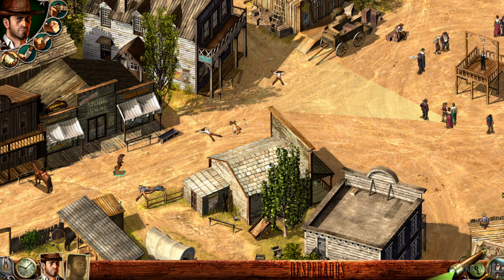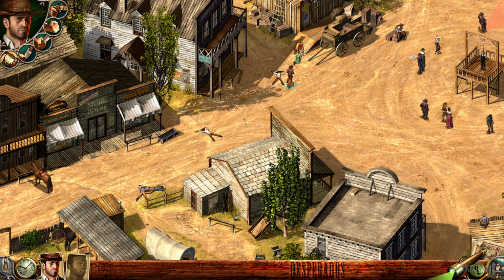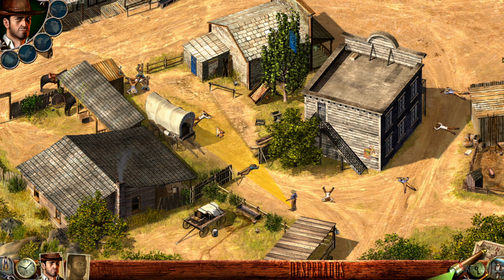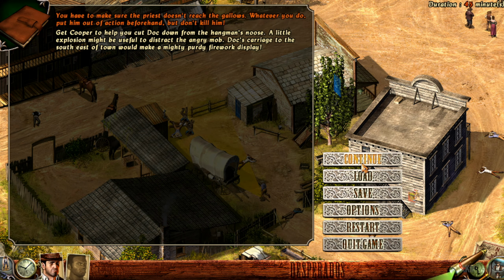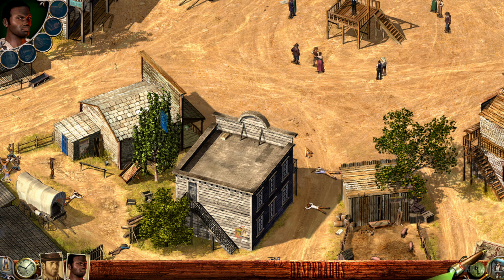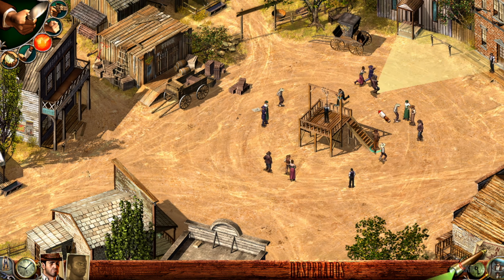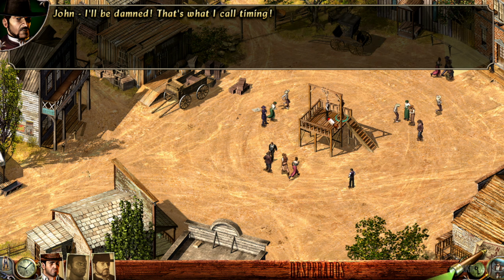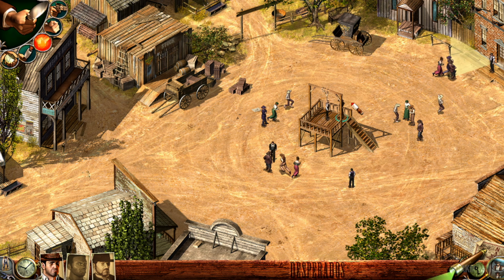Hang'm High (Save Doc McCoy) | DESPERADOS WANTED DEAD OR ALIVE P5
00:00 Clear gallows / Doc McCoy area
07:02 Clear southern houses area
14:17 Rescue Doc McCoy
16:07 Get Doc's equipment
16:57 Saddle horses & escape

Desperados Wanted Dead or Alive is an isometric real time strategy pc game with a western / wild west theme.
This is a full complete lets play / playthrough from start / beginning to ending / last mission, of the original version (not remastered, but rather upscaled to 1440p using Topaz Video Enhance AI), not a review, trailer or speedrun, played on Windows 10 in fullscreen, and contains all cutscenes. If you want to download and play yourself (very cheap nowadays, almost free) visit stores such as steam or gog. At this point it isn't available for android, ios, xbox, playstation.
The game features characters such as Sanchez, a soundtrack / ost, and 25 missions (Mission 1 An Old friend, mission 2 southern comfort, mission 3 smoke signals, mission 4 hang'm high, mission 5 doc mccoy's cabin, mission 6 high stakes, mission 7 a woman's weapons, mission 8 into the lion's den, mission 9 like a thief in the night, mission 10 lullaby for four aces, mission 11 ambush at snake pass, mission 12 escape from el paso, mission 13 the walls of fortezza, mission 14 they called him grizzly, mission 15 dance with the devil, mission 16 a fistful of dollars, mission 17 to the last bullet, mission 18 the magnificent six, mission 19 blood money, mission 20 little china girl, mission 21 piggies in the middle, mission 22 showdown in deadstone, mission 23 at the gates of hell, mission 24 deaths overture and mission 25 inferno)
I didn't encounter any bugs, though some people are reporting lag that needs a fix.

Cheats / Cheat codes for anyone interested (you can also search the web for savegame files / saves):
Press Left Shift and F11, then type (without the quotes)
"behind the enemy horse" - display all briefings
"jackal" - give ammo
"hollow man" - invisibility
"zeus" - kill enemy with lightning bolt
"schneider" - lose level
"powerman" - new weapon
"show me all" - show all objects
"epitaph" - show victory conditions
"timeless" - stop time
"whats my destiny" - toggle short briefings
"supersonic" - toggle sound zone display
"medic" - view hints
"fidel castro" - view old dialog boxes
"clint" - win level